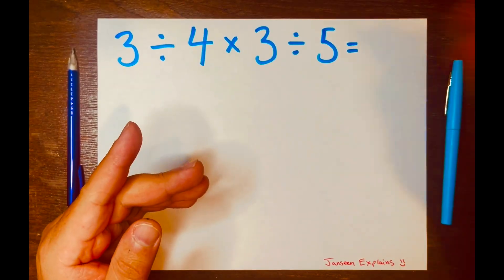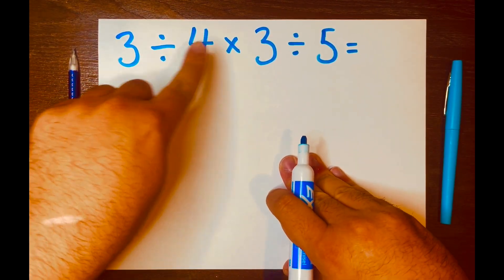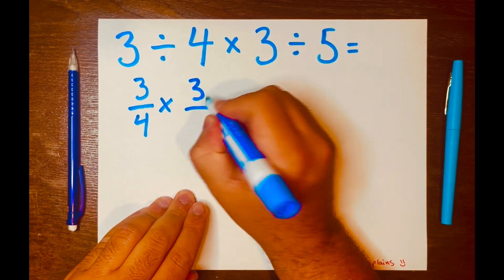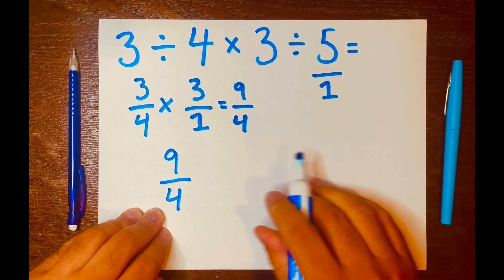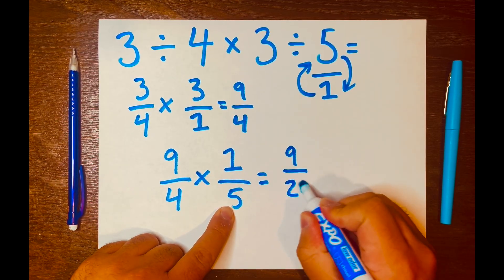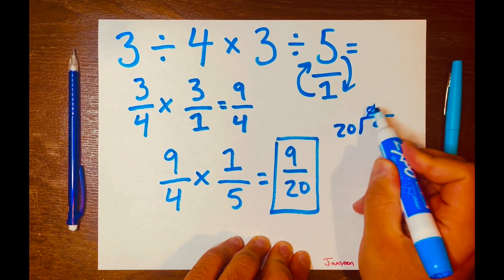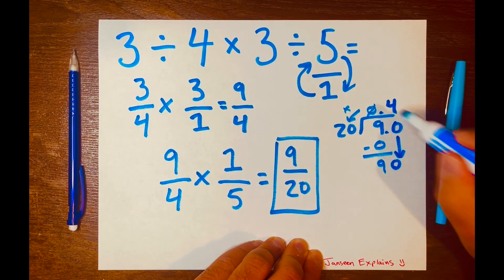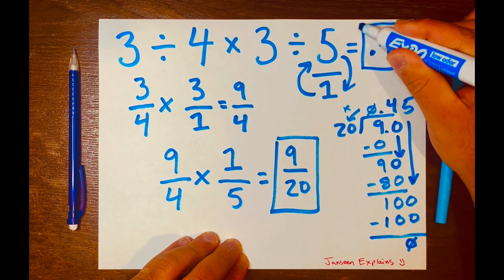Can You SOLVE This Math Problem Before I Do? (NO CALCULATORS ALLOWED!!!)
This math problem can be a trap! But, you got this!!!

                                                       3÷4x3÷5= ?